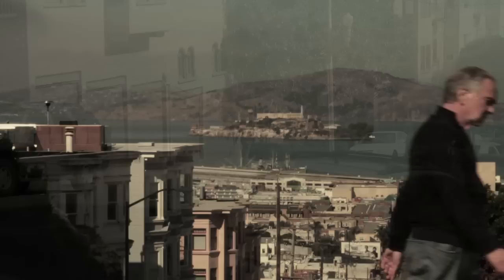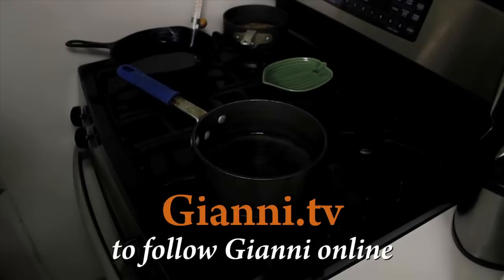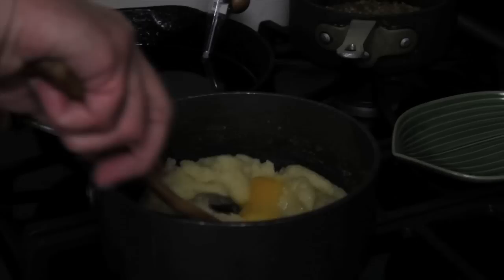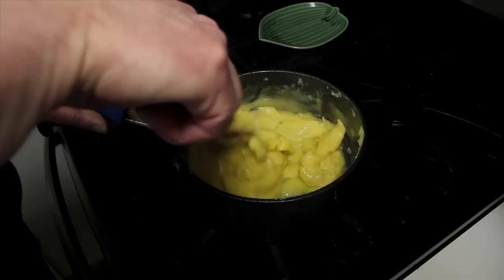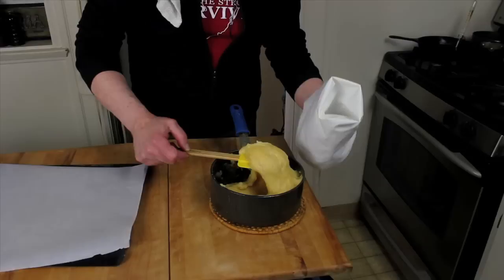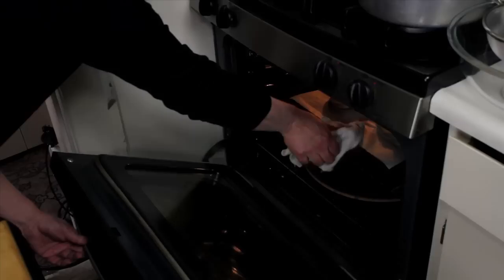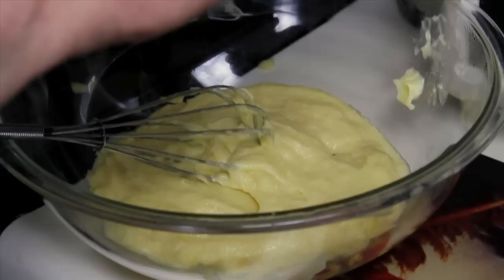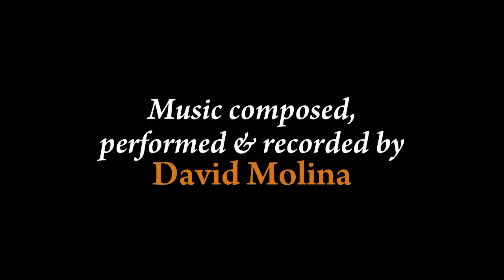Zeppole di San Giuseppe, Italian Recipe - Gianni's North Beach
Zeppole di San Giuseppe should only be made on St. Joseph's feast day, March 19, also Father's Day in Italia. This is when I make mine. It's tradition. Traditions fade though. Now you can get this popular pastry all year round in many Italian-American communities and even at pasticcerie (pastry shops) in Napoli where it was invented in 1840 by Don Pasquale Pintauro. His pasticceria in Naples is still open.